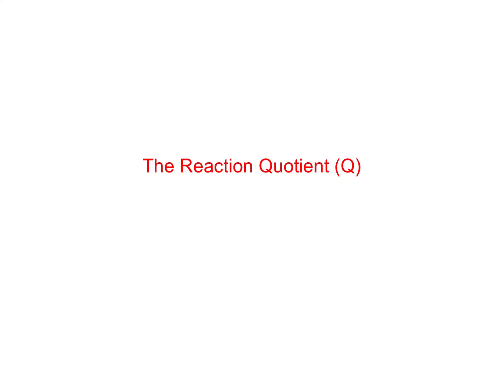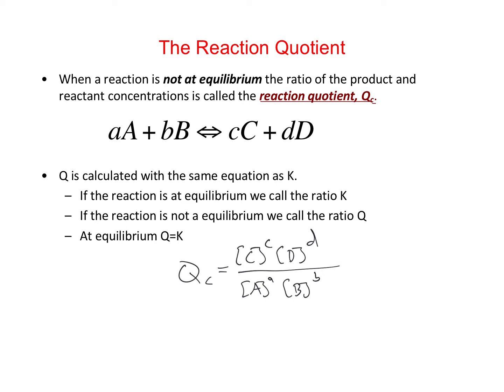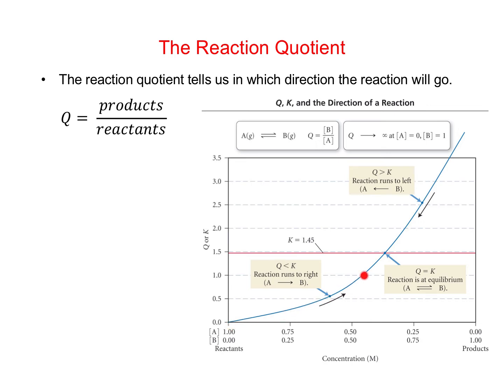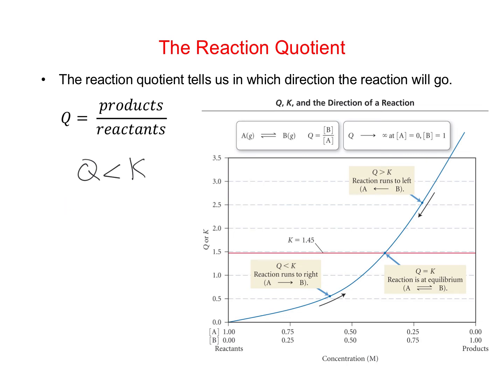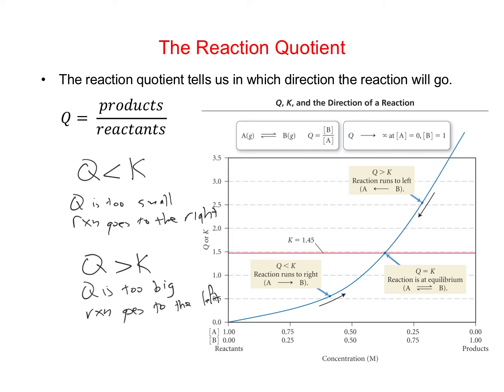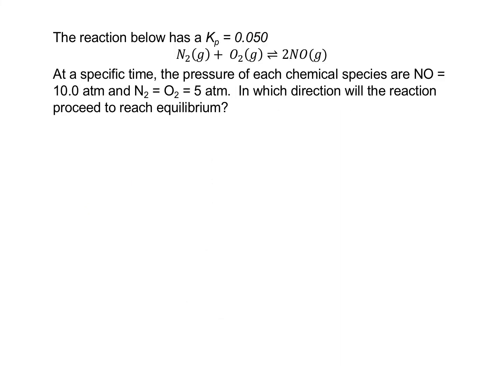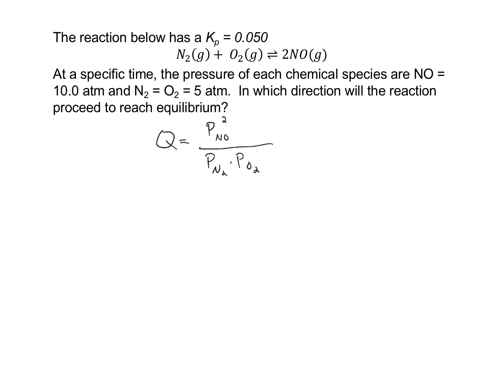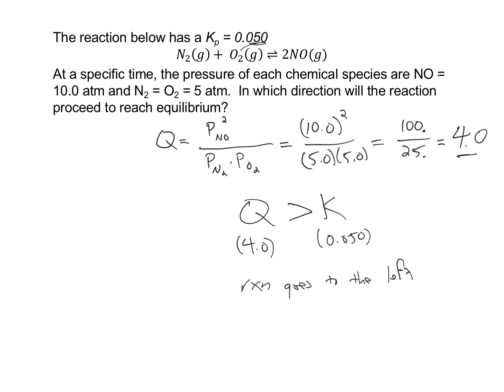reaction quotient v2.mp4